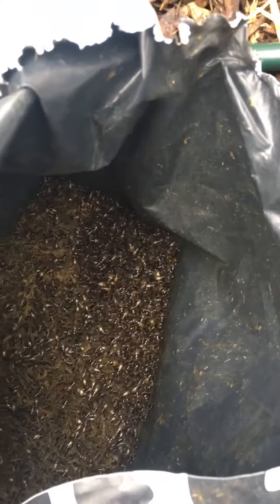Manure.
Just a very quick update on some horse poo I picked up the other day.